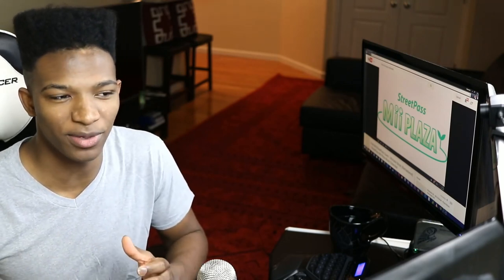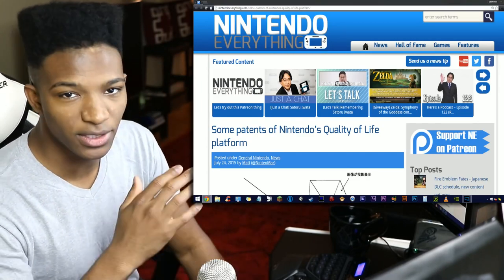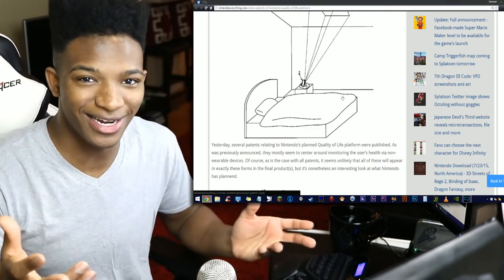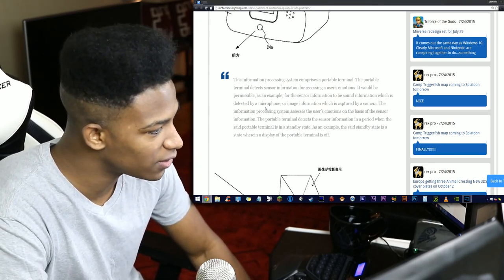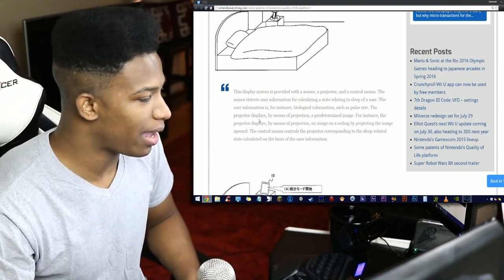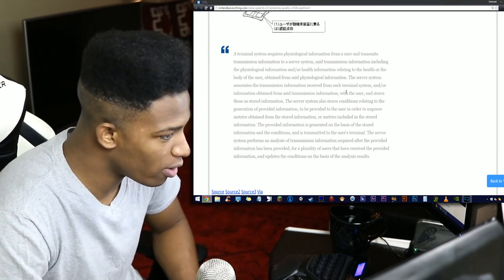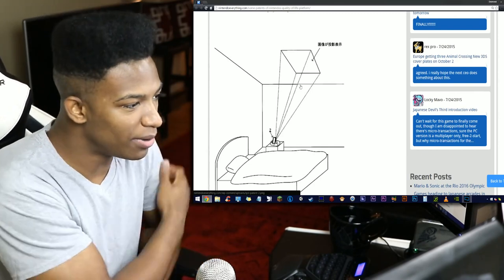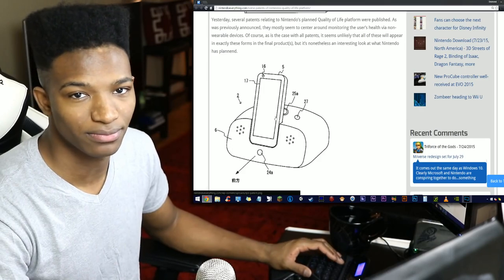Nintendo's "Quality of Life Platform" Patents Revealed. Is This Their Next big Console?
Original Upload Date: July 24th, 2015
Original Description: Volume of the background music is a bit loud in this video. My bad, won't happen again.

Nintendo teased this platform a while back, mentioning that it'd monitor peoples health. Judging from these vague patents, it seems like they're going all out in monitoring your body and telling you about it.